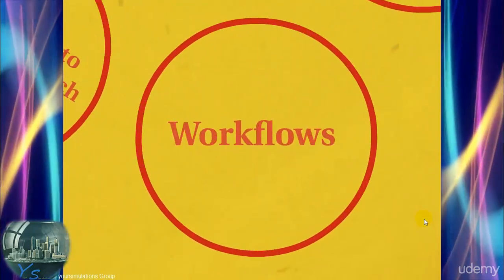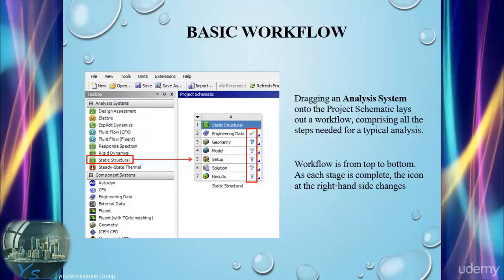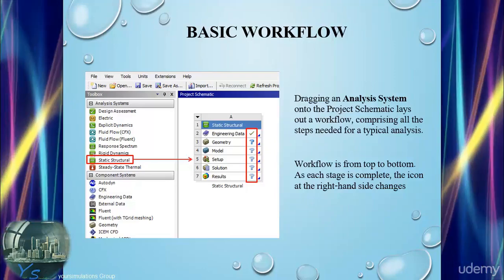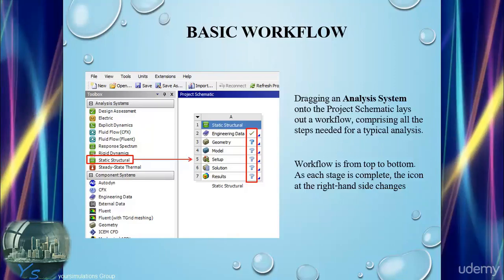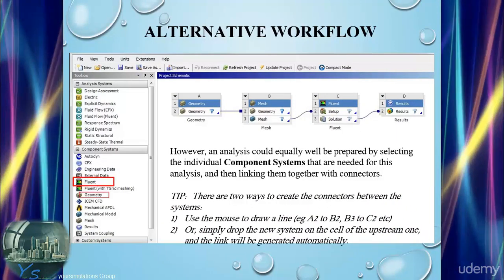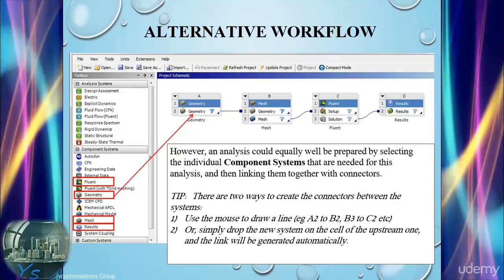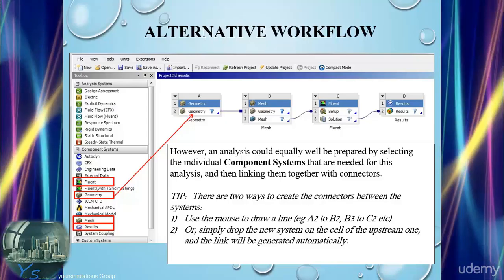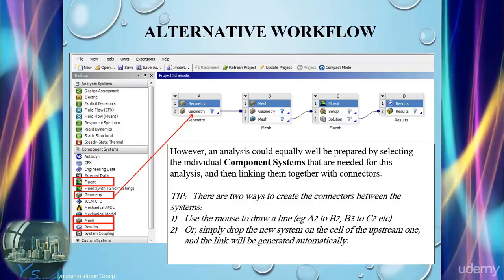002 Workflows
watch the playlist to learn ansys basic completely .
1. theoretical understanding why and when to use which option.
2. practical videos with examples